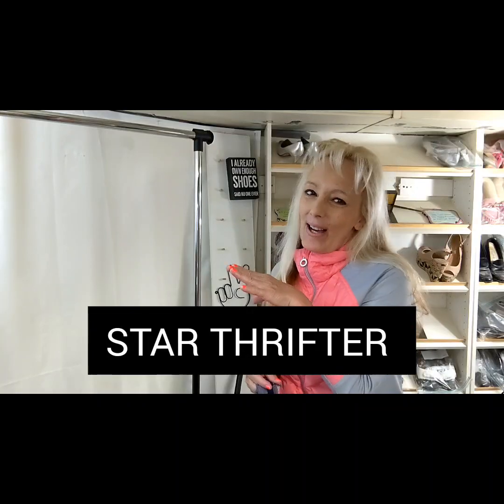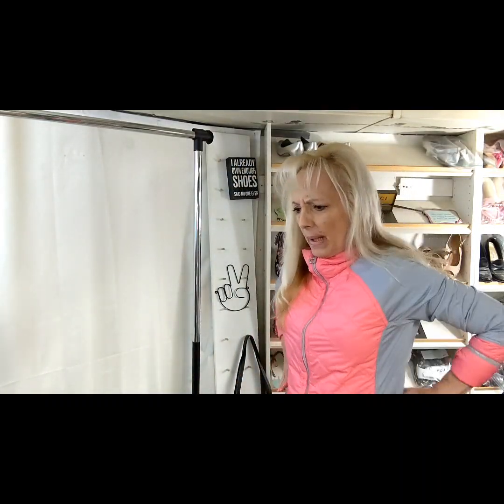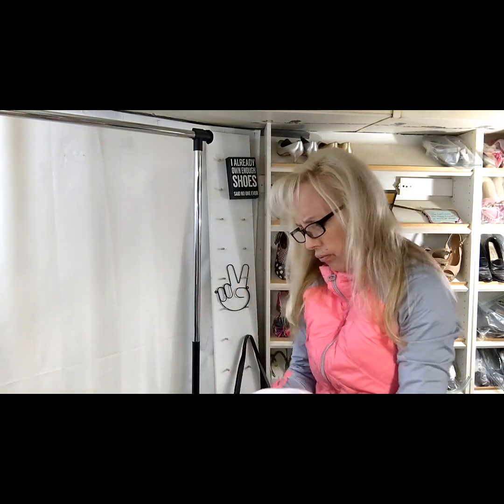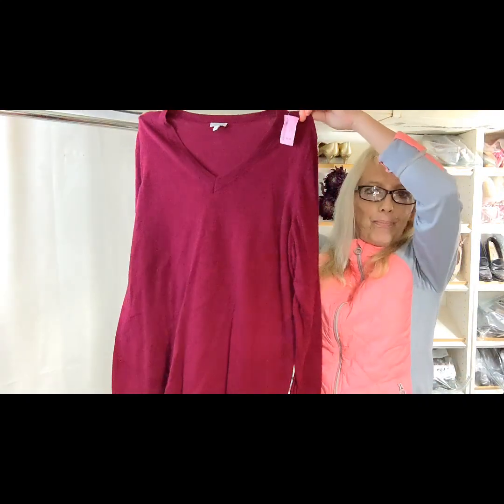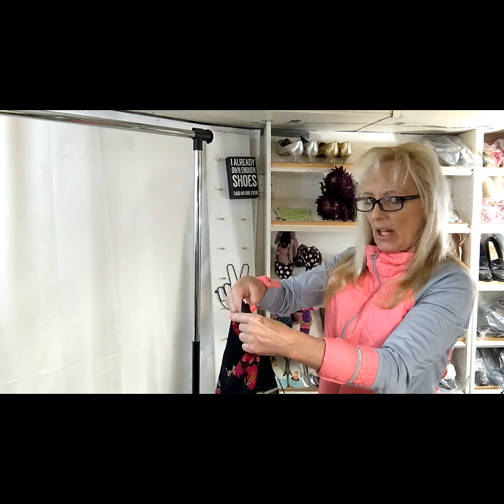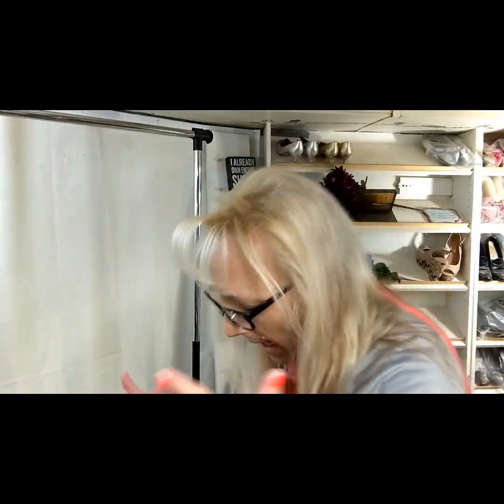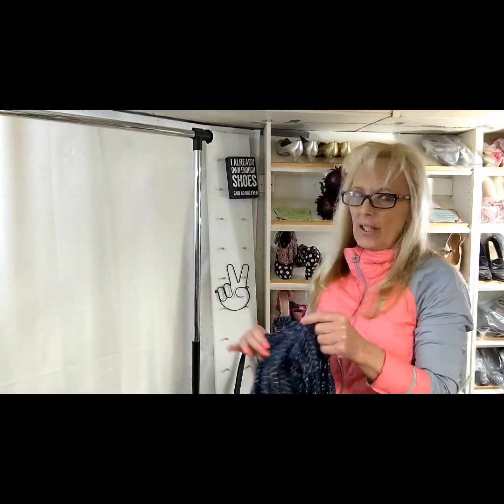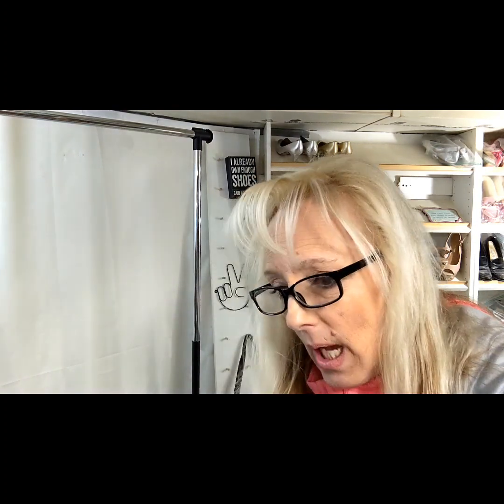PLUS SIZE CLOTHING THRIFT HAUL! To sell on Poshmark and eBay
PLIS SIZE CLOTHING THRIFT HAUL! To sell on Poshmark and eBay for profit.

Full time reselling.